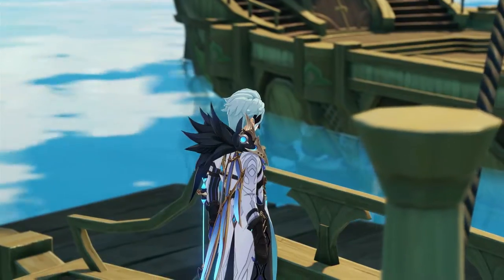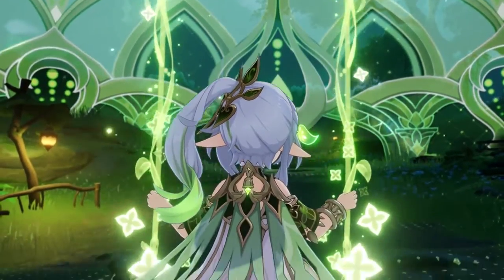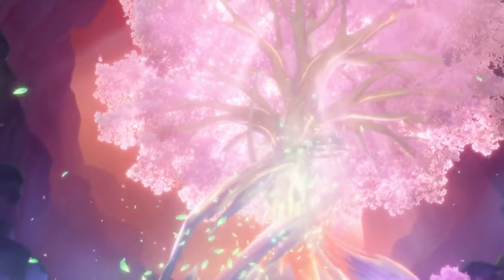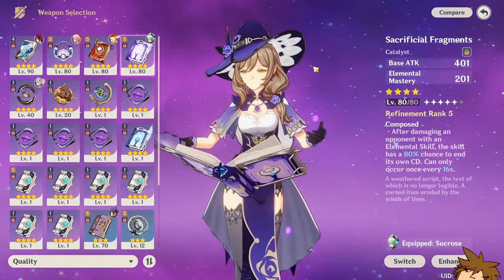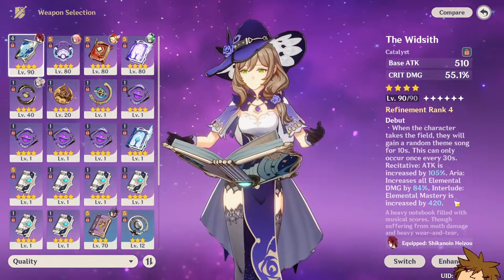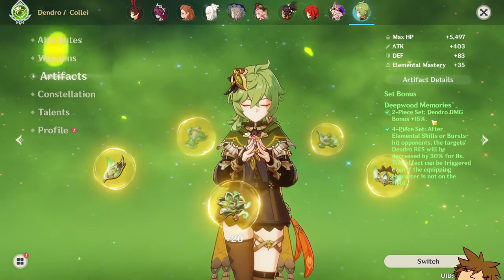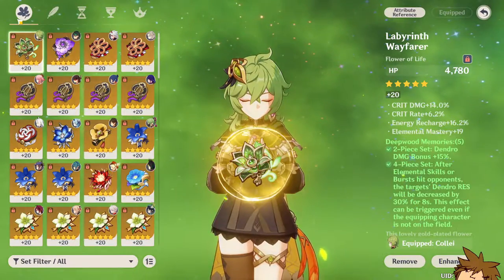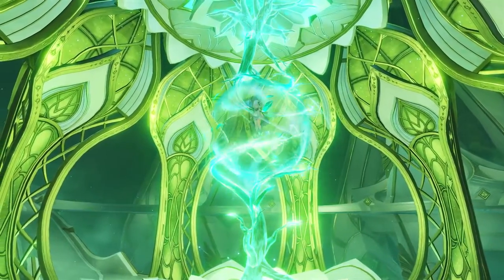Nahida is here! (Sorta) - 3.2 Genshin Impact Details on her Banner, Events, and More!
Genshin Impact is an Action RPG Game Developed and Published by Hoyoverse. Explore vast areas, encounter powerful foes, and discover the underlying secrets of a mysterious world! Genshin Impact allows players to obtain new characters through their "wishing system", in which players are able to spend primogems to obtain their favorite new units. Characters such as Nahida (Lesser Lord Kusanali), Layla , Yoimiya, Yae Miko, Tartaglia, and more appear on a limited wish banner. Players can choose to "wish" on these banners to obtain their desired unit on a "rate up." Genshin's rich storyline encourages new travellers to progress through the archon quests to enjoy an action packed, treasure filled, cuisine creating adventure!